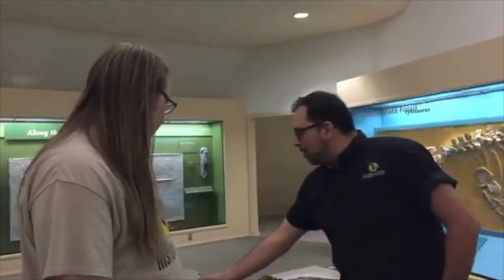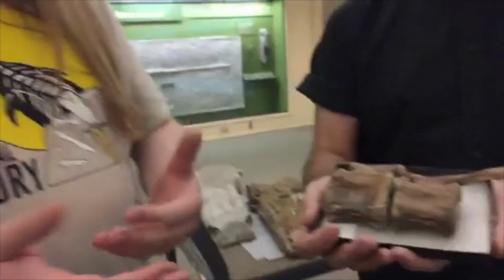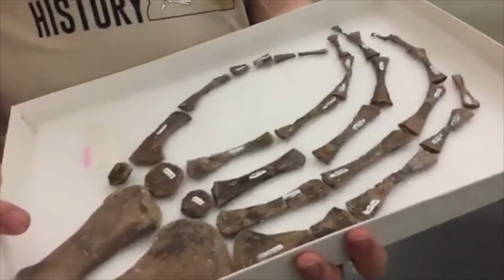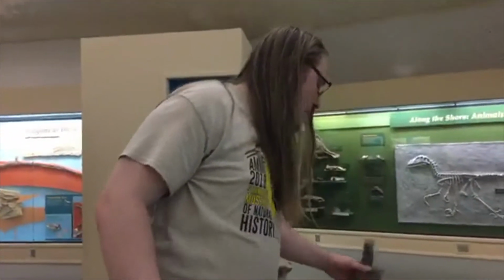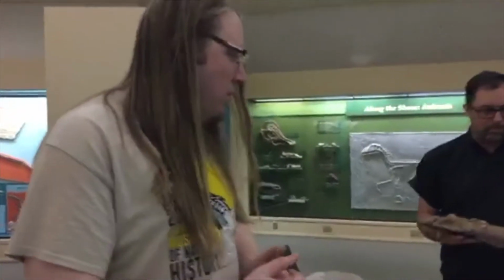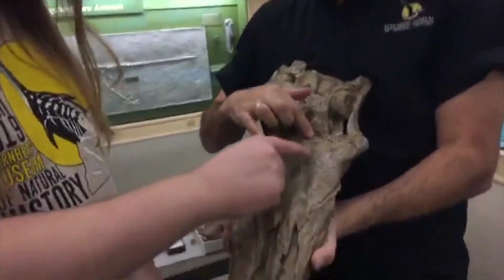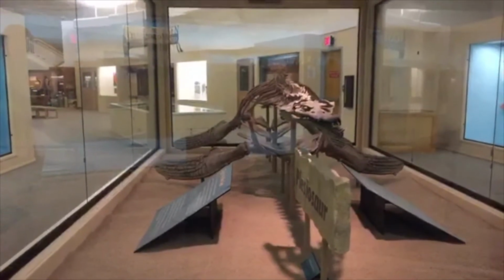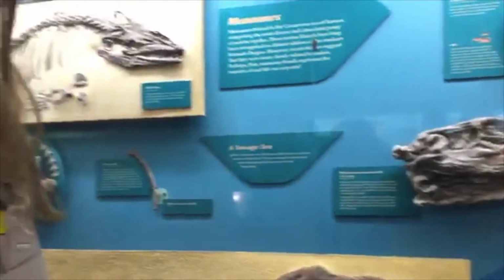Dome from Home Ep 2 - Not Everyone is a Dinosaur